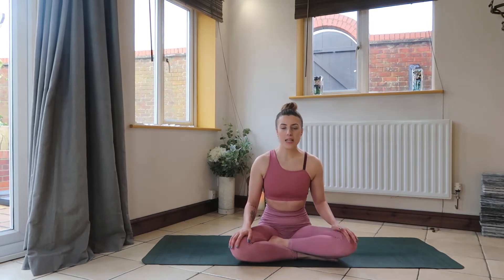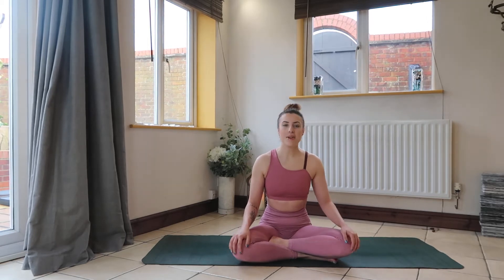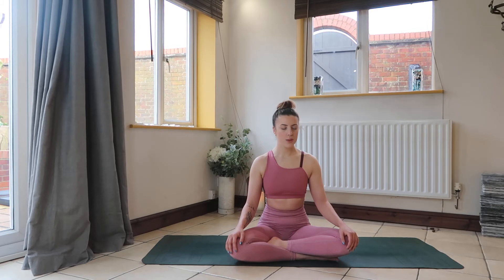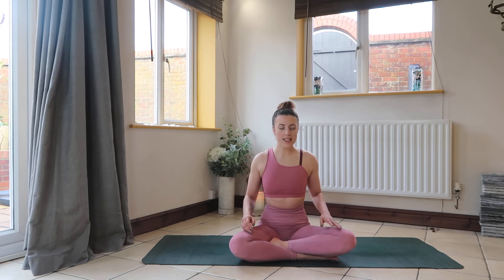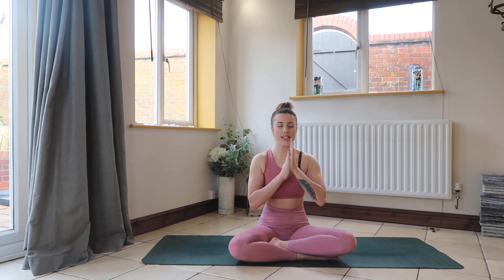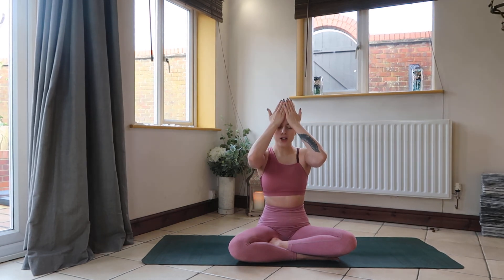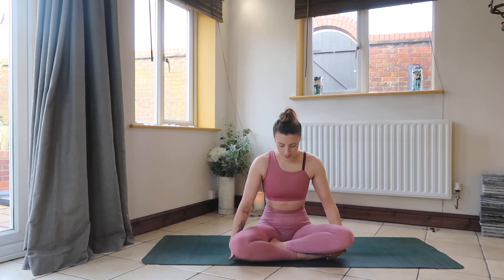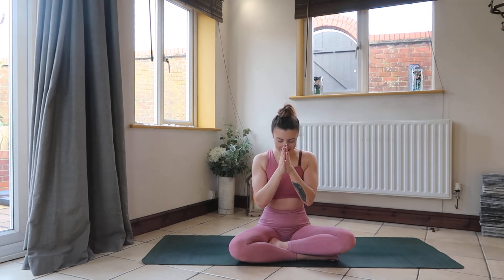YOGANURY DAY 27 | DEEP BELLY BREATHING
Hello and welcome to our 31 day yoga challenge! Thank you so much for coming to join me on your mat today. For those of you that don't know me, my name is Marcie and I am going to be your yoga teacher for the next 31 days.

This challenge is for absolutely anyone and everyone. If you're a complete beginner or a more advanced yogi, there is something for you. I will be taking you through 31 days of yoga flows, pranayama, alignment and meditation. A complete yoga journey in the comfort of your own home.

You can also join my facebook group that is especially for Yoganuary 2020. A safe space where you can support and encourage each other. I will also be able to check in with how you're all getting on through facebook live!

Just search YOGANUARY 2020 to join. I can't wait to chat with you!